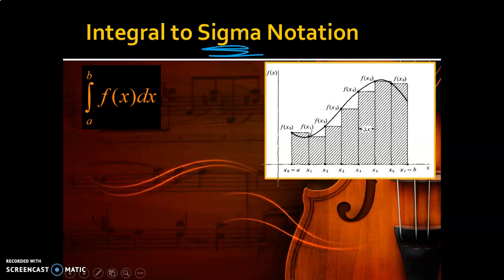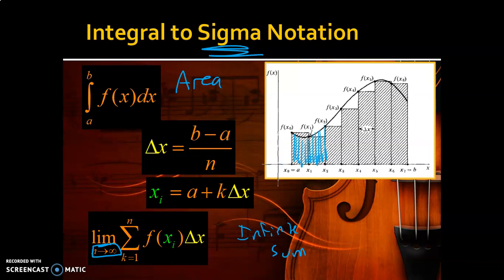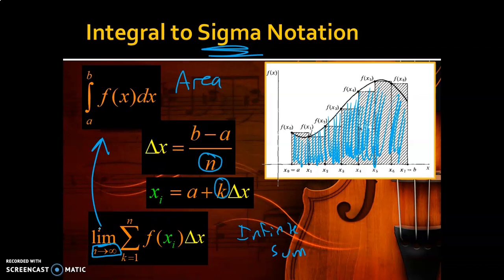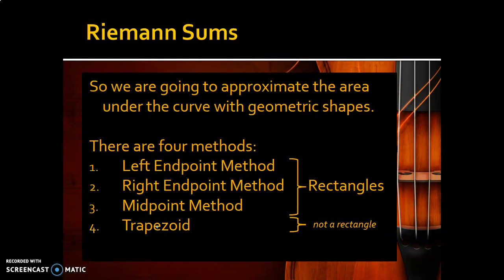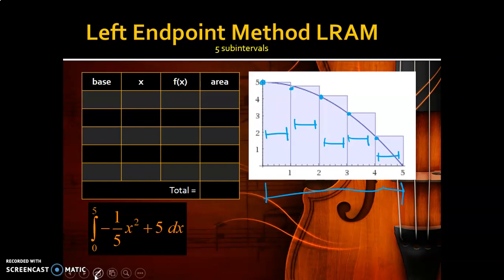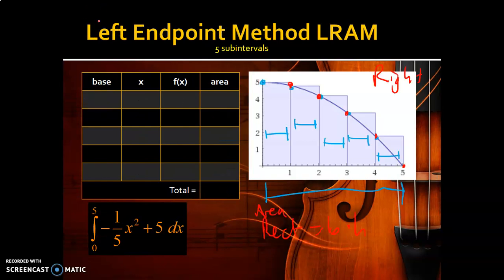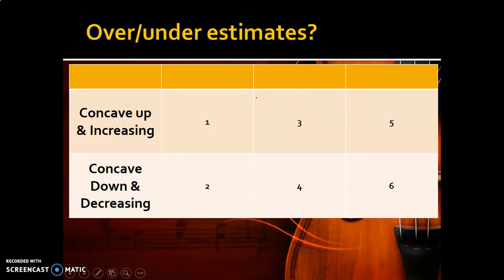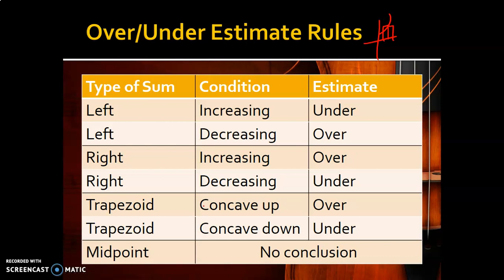Unit 6 Review Part 2